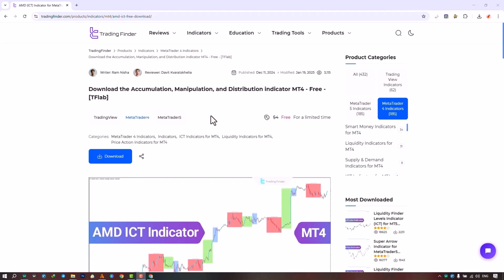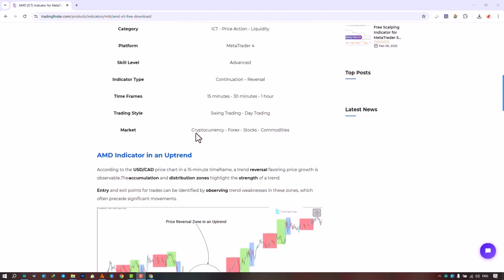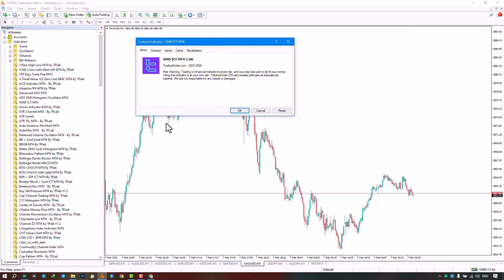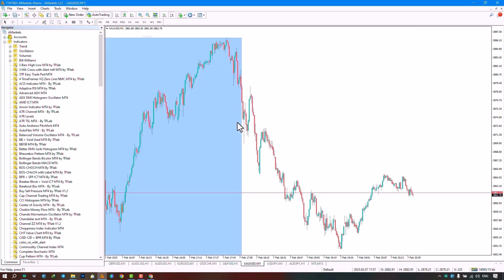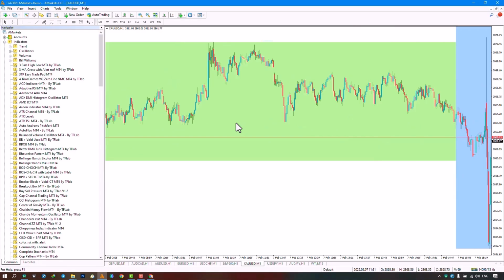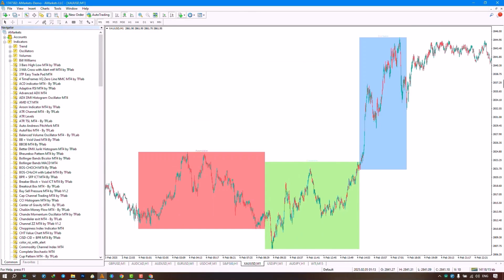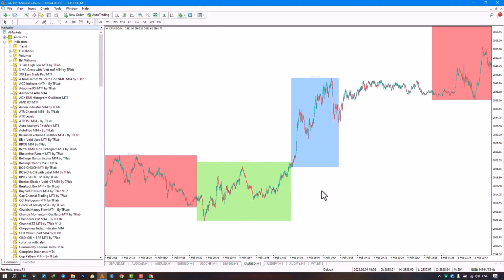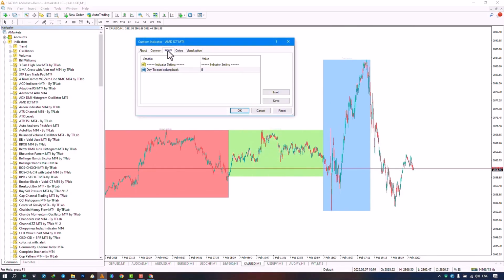💎Accumulation, Manipulation, and Distribution indicator MT4/MT5- [TradingFinder]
🎯 Accumulation, Manipulation, and Distribution indicator MT4/MT5 Download - Free

Discover the secret behind smart money trading with the AMD ICT Indicator for MT4 and MT5!

This advanced tool leverages to identify Accumulation, Manipulation, and Distribution phases in the market, helping traders pinpoint high-probability entry and exit points.

🔥 Key Features:
✅ Real-time market phase detection
📊 Customizable display settings
⚡️ Accurate alerts for trading opportunities
🔍 Optimized for Forex and Crypto markets

00:00 Intro
00:45 How to Activate AMD Indicator
01:02 General Explanation for AMD Indicator
01:37 Example
02:41 Adjust Parameter